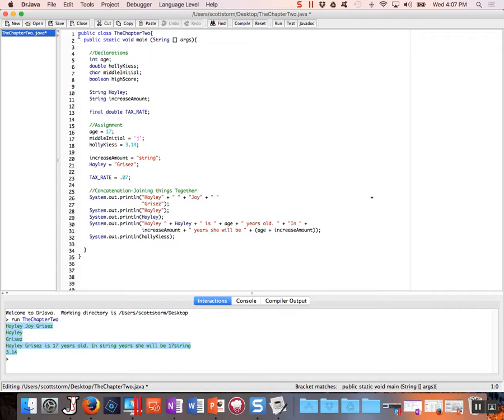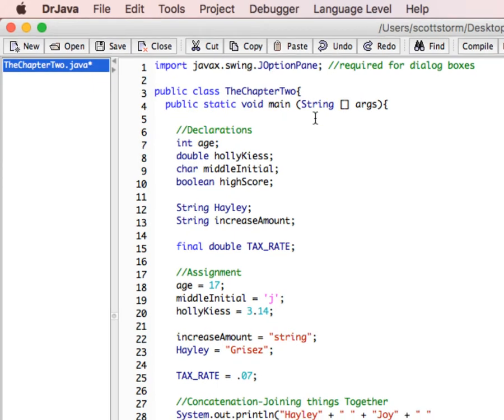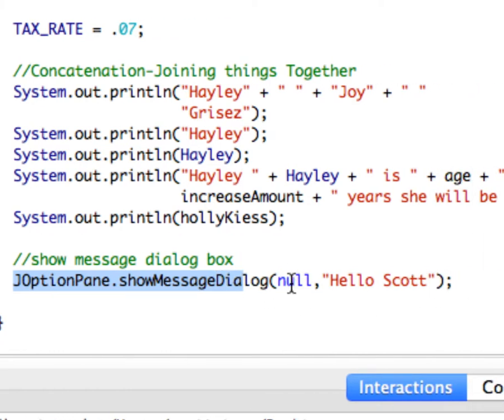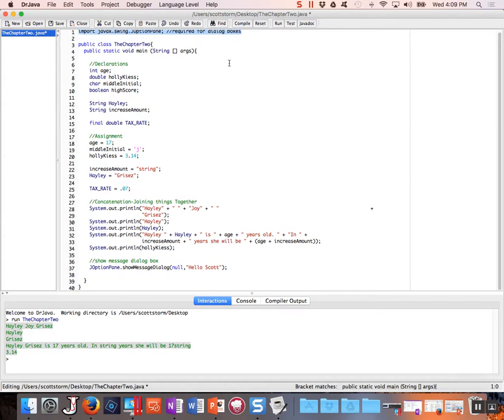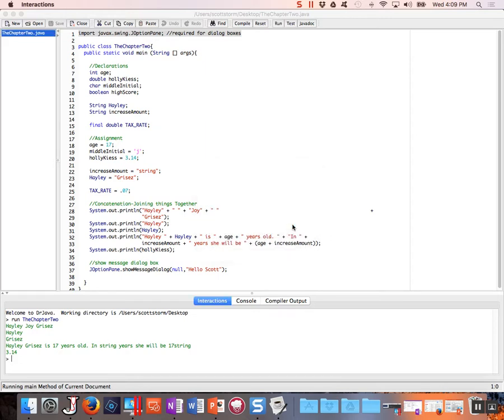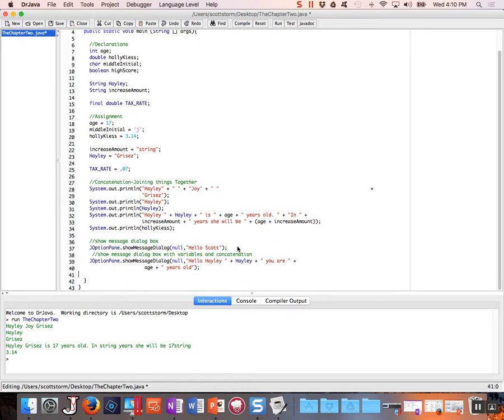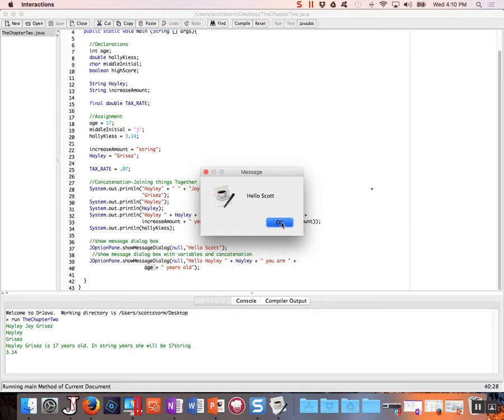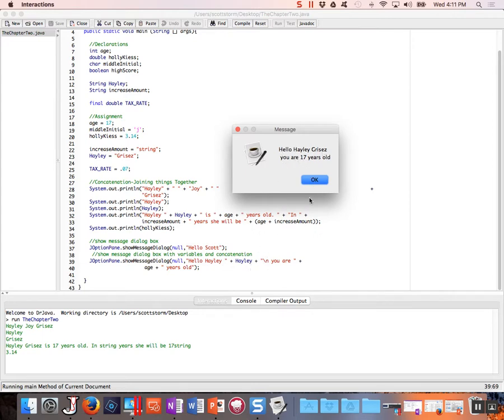ch2 4 JOptionPane Message Dialog